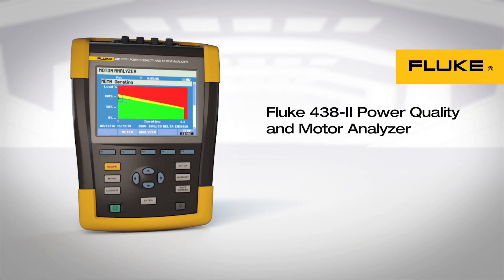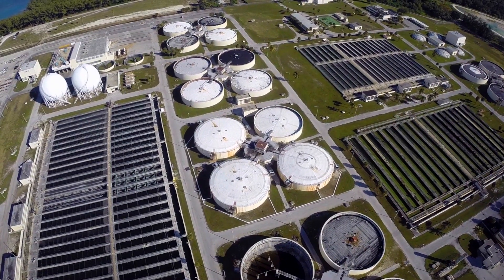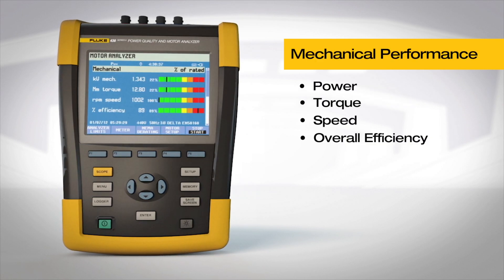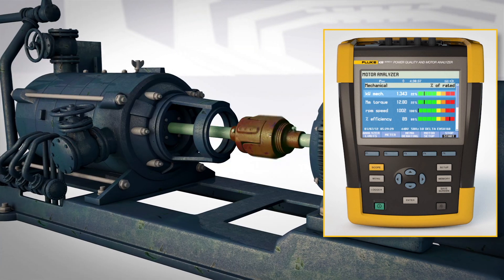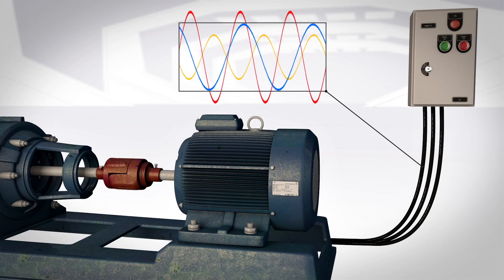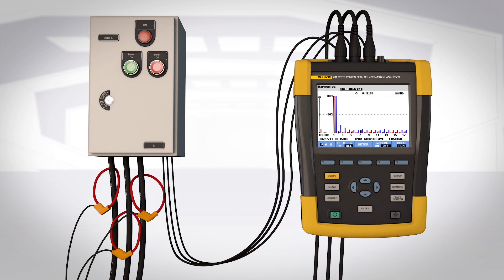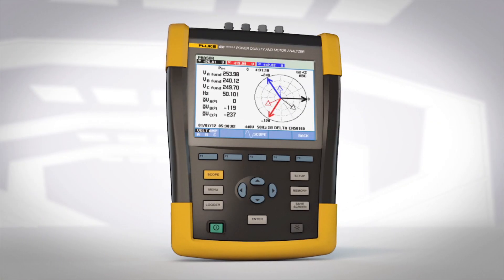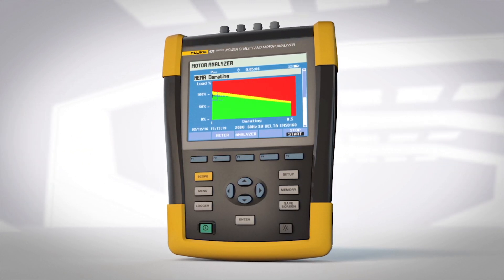Fluke 438-II Power Quality and Motor Analyzer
Troubleshoot direct-on-line motors while in service, without mechanical sensors—so you don’t sacrifice uptime.

The 438-II Power Quality and Motor Analyzer can help troubleshoot power quality problems in three-phase and single-phase power distribution systems, while giving you the mechanical and electrical information you need effectively evaluate motor performance.

1. Measure key parameters on direct-on-line motors including torque, RPM and mechanical power
2. Calculate Mechanical Power and Efficiency without the need of mechanical sensors, while the motor is in service using three-phase input measurements
3. Perform dynamic motor analysis by plotting of motor de-rating factor against load according to NEMA guidelines